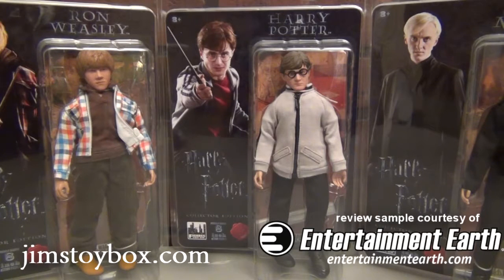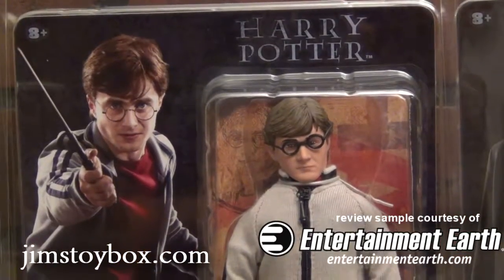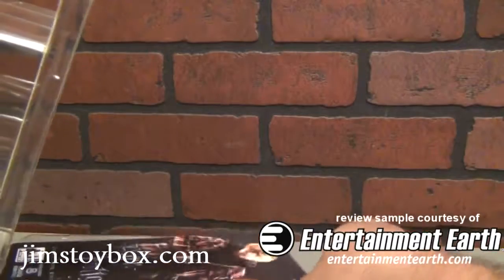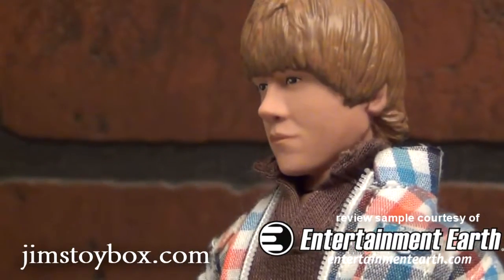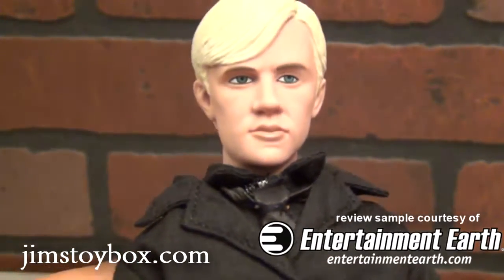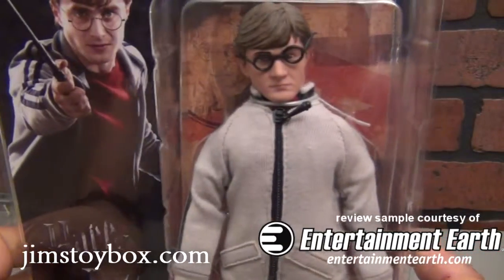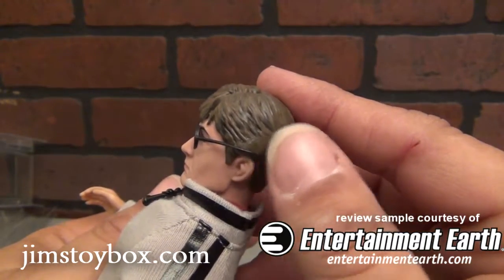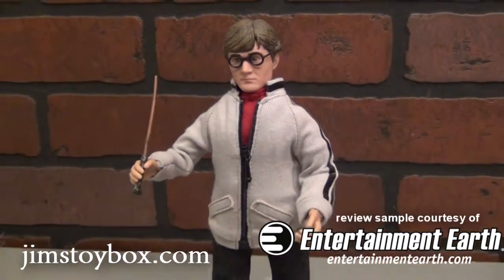Figures Toy Company 8 inch Harry Potter Series 1 Review and Contest Courtesy of Entertainment Earth!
It was a magical day when these three fella's showed up at the Toy Box! Check out the review and then keep reading to find out how YOU can win a set of these fun figures from Entertainment Earth who is celebrating their 20th Anniversary throughout the entire month of April by giving you a free gift with every order! How sweet is that?!?!?!

Now, here's how you enter to win...

Go to the Jim's Toy Box Facebook . Look for this video review that's pinned to the top of the page, LIKE and then in the comments section, name your favorite Harry Potter character. THEN copy and paste @jimstoybox entearth20 HarryPotter to your Facebook wall and / or twitter page. Doing both will double your odds! The contest will run from NOW til April 14th where we will once again chose a random player to be our winner! WORK SOME MAGIC!

NOW GO PLAY! - Jim 04/07/16

By entering this contest you agree to allow up to 12 weeks for delivery, accept the fate of packages getting lost, stolen or damaged (neither Entertainment Earth nor the host of the contest are responsible for replacement or compensation either in product, credit or currency) and a correct, valid physical address must be provided (wrong address provided, unfortunately no shipment) US and Canada only.